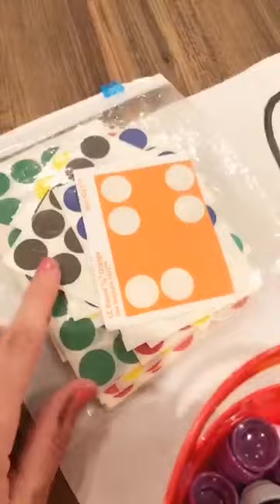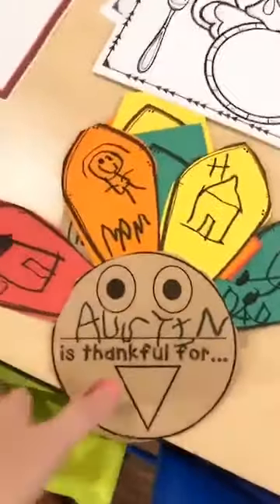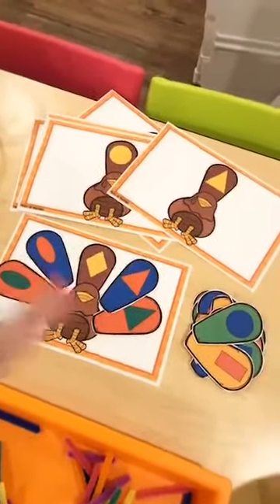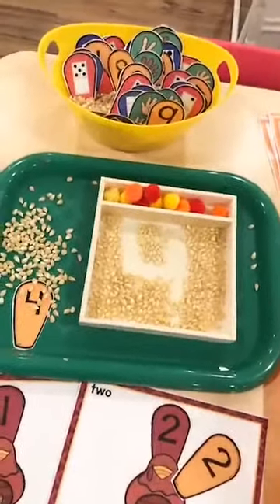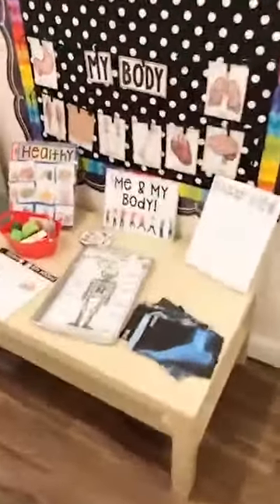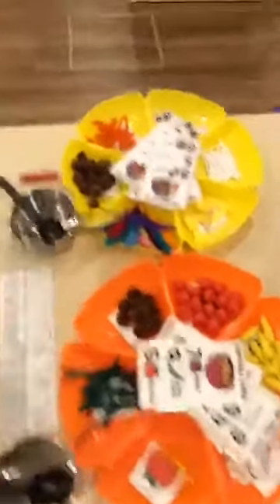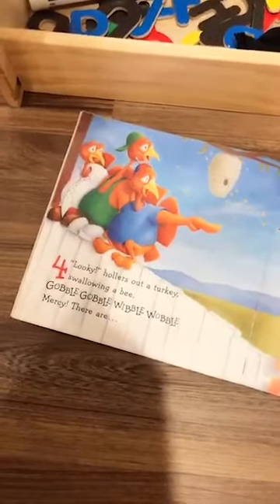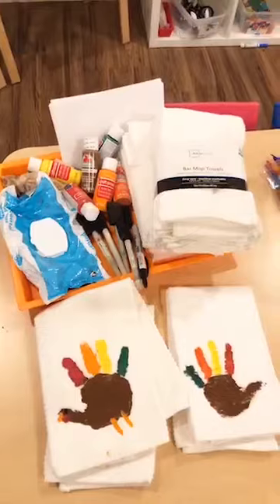Thanksgiving Theme Activities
My favorite fun, hands-on activities for a Thanksgiving theme! Ideas for circle time, small group, and every center in your classroom, including the dramatic play center, art center, blocks center, science center, math center, and literacy center. Plus, my favorite Thanksgiving-themed manipulatives, Thanksgiving fine motor activities, and Thanksgiving sensory activities.
Put these turkey-themed activities right into your lesson plans. Activities designed for preschool, pre-k, and kindergarten.